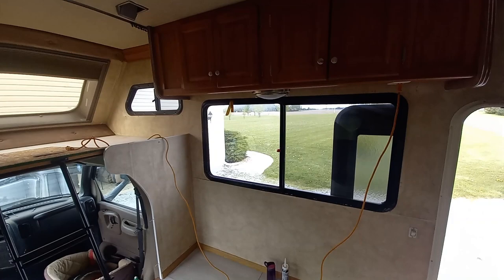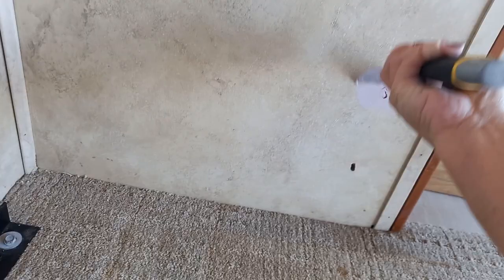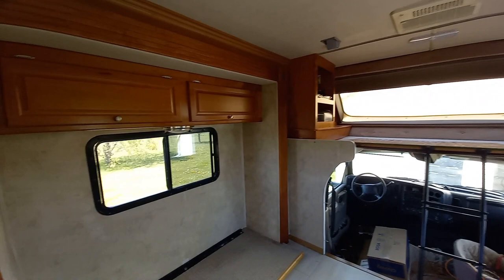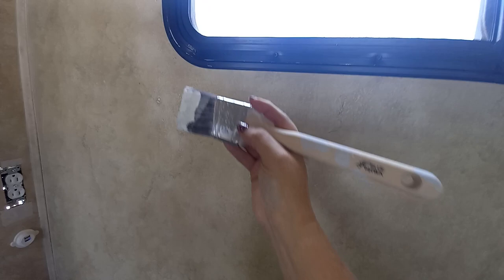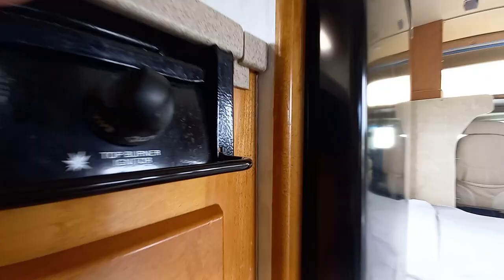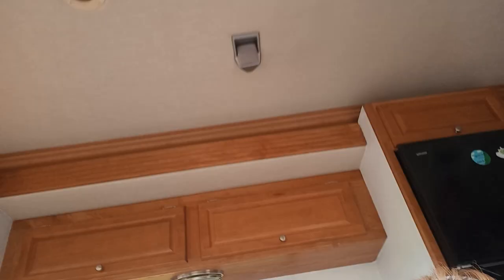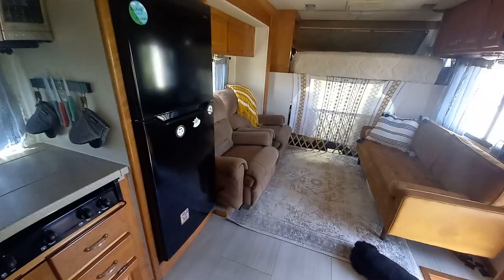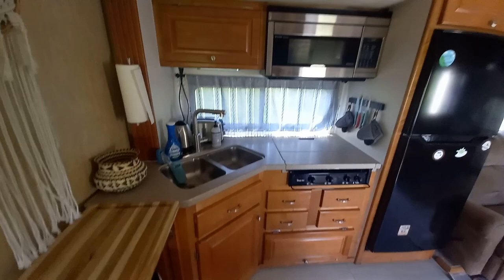How to Paint your RV Camper Walls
In this video I give a step by step instructions on how to prep & paint your RV Camper Walls.